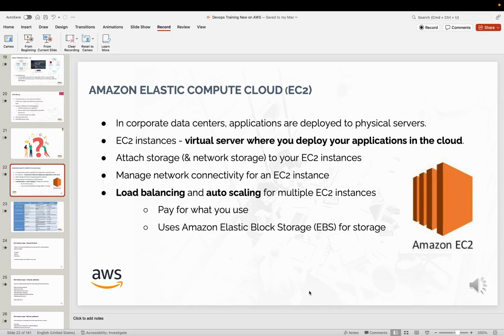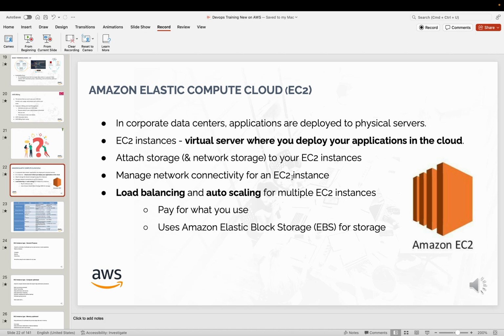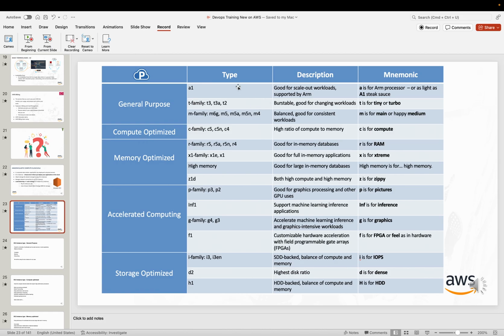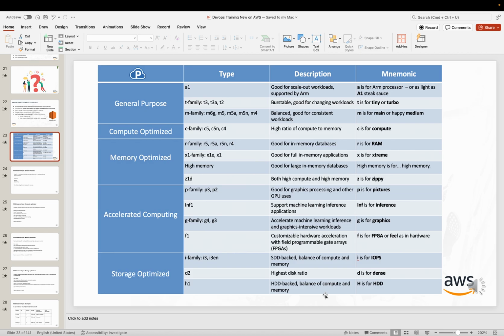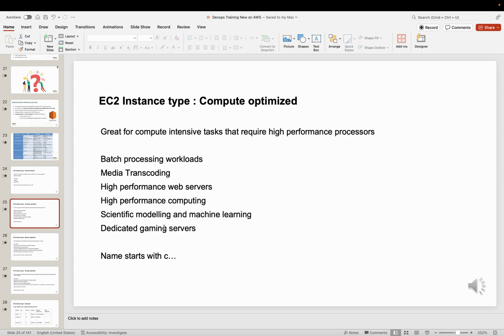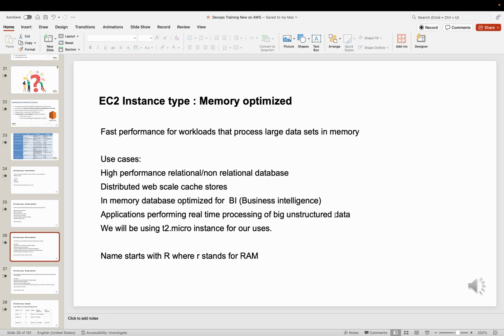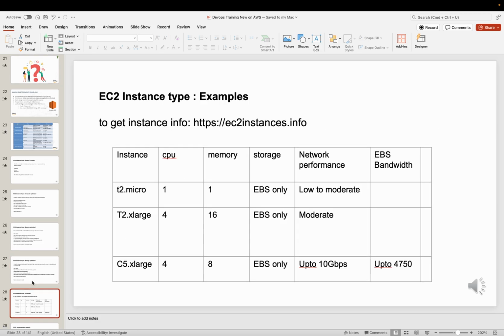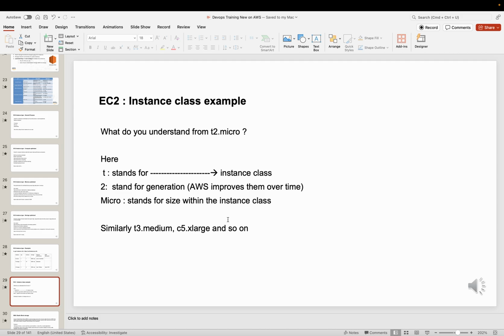AWS EC2 Instance in Detail || What is EC2, Types, Classes || On demand and Spot instance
In this video, I have covered AWS EC2 instance in detail. I have explained what is EC2, what are different types of EC2 with various properties., how load balancing happens in AWS EC2 etc.